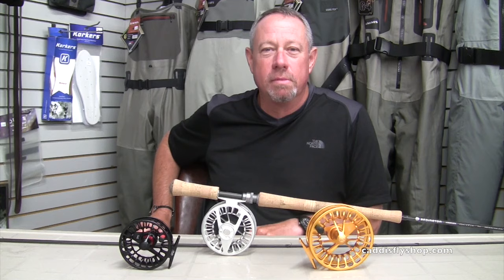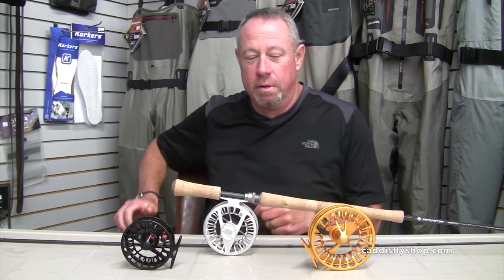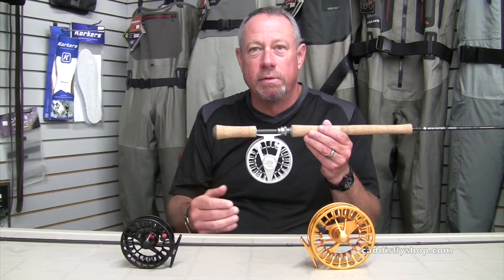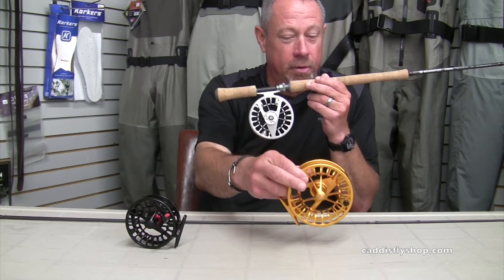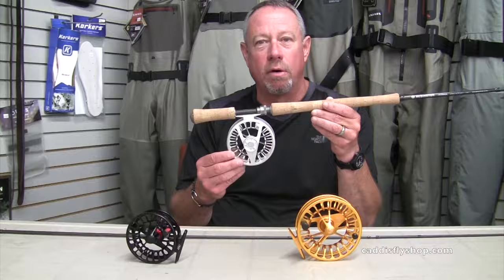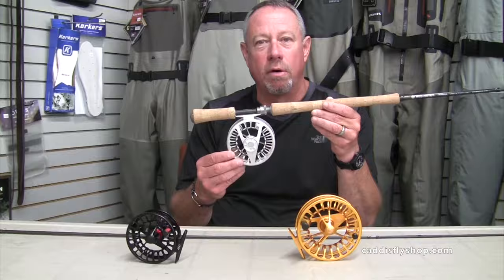Redington Rise III Fly Reel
This video is about Redington Rise III Fly Reel. The new for Fall 2016 fly reel is a fantastic value with great looks and performance.